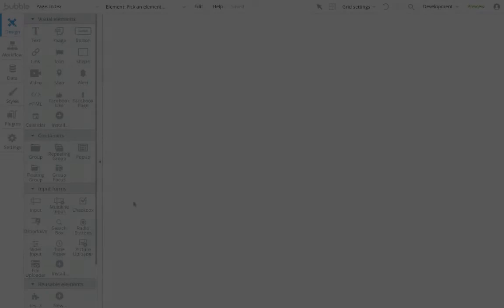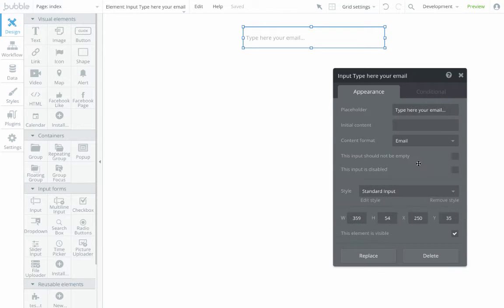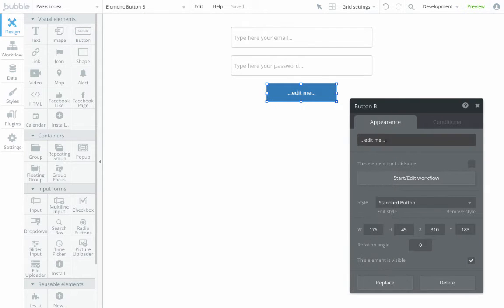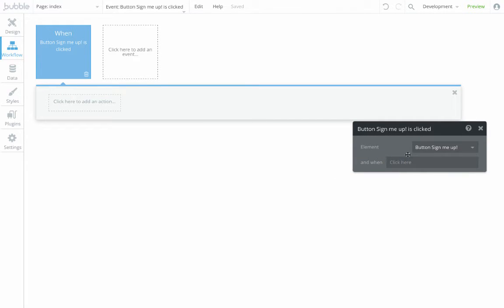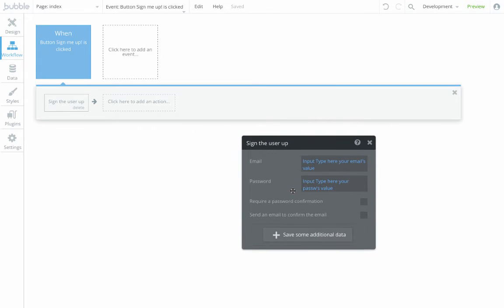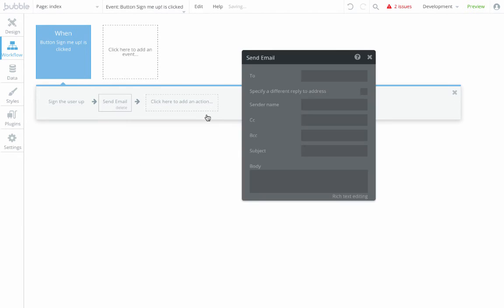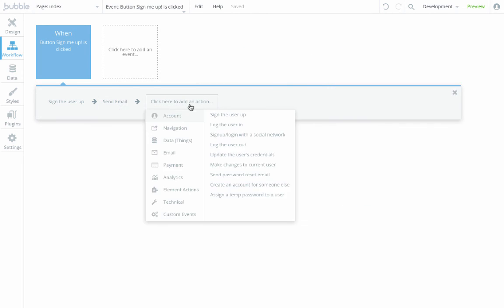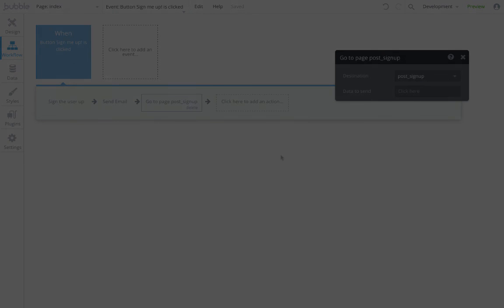Building a sign up workflow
Learn how to enable your users to sign up on Bubble